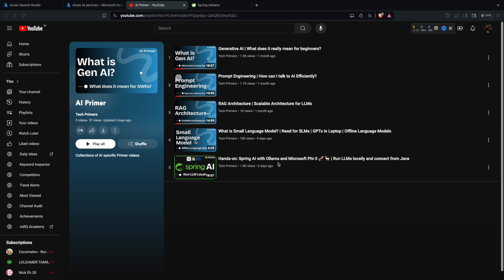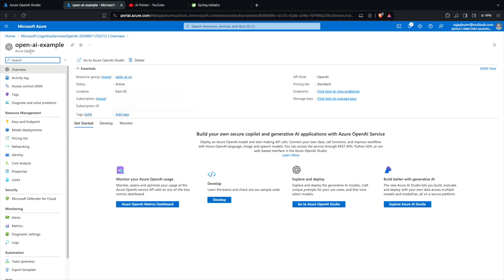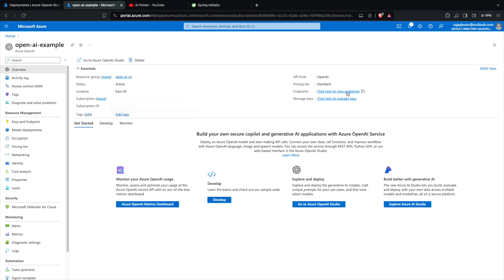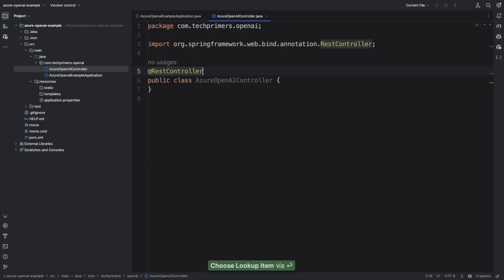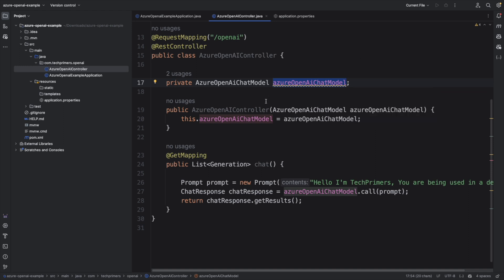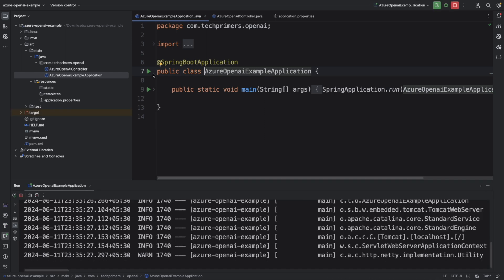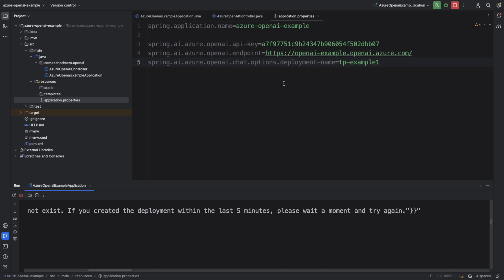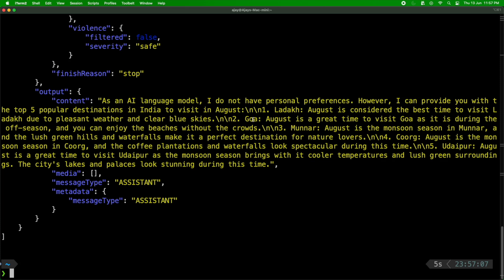Hands-on: Azure Open AI with Spring AI 🔥☁️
This hands-on video covers how to integrate Spring AI Framework with Azure Open AI services.
Spring AI is an application framework for AI engineering within the Spring Framework. It aims to bring the power of artificial intelligence (AI) to Java developers, allowing them to create Java-based AI applications without unnecessary complexity12. The project draws inspiration from notable Python projects like LangChain and LlamaIndex, but it’s not a direct port of those projects.